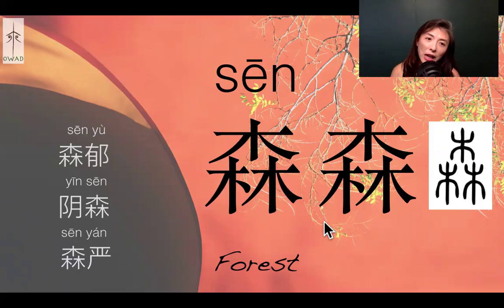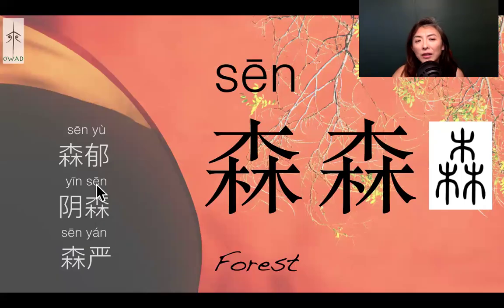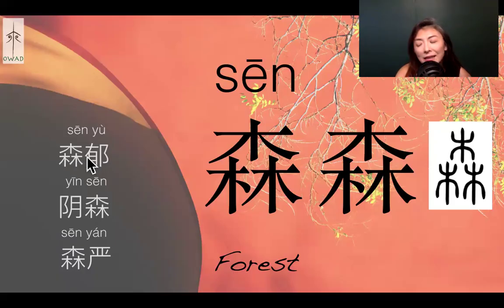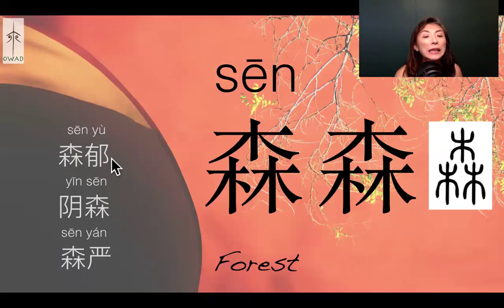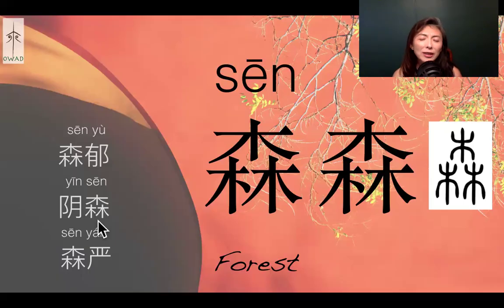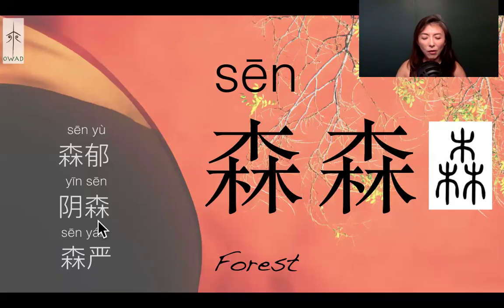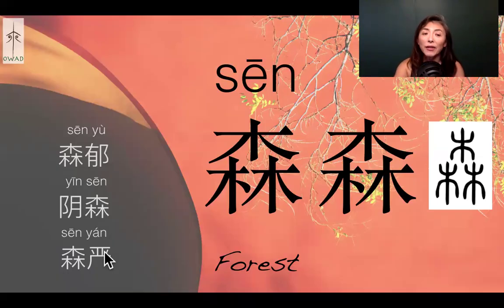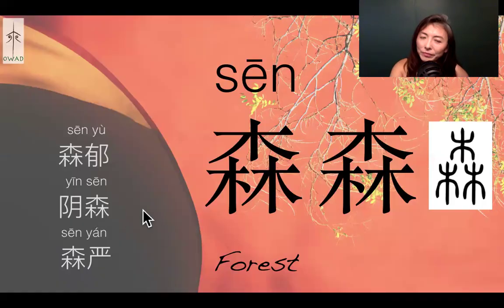Forest (森 sēn) in Chinese and its origin story